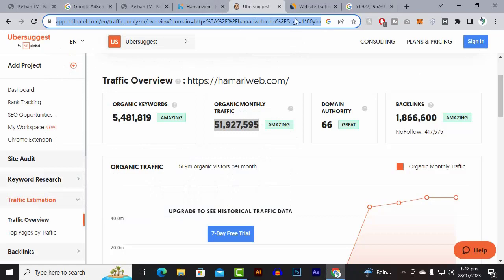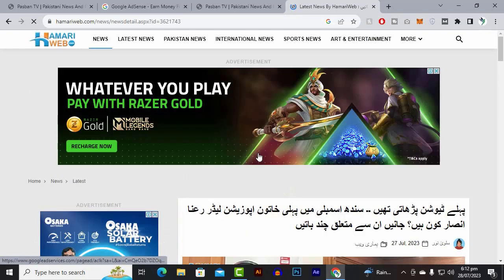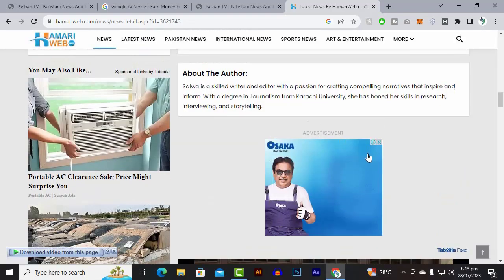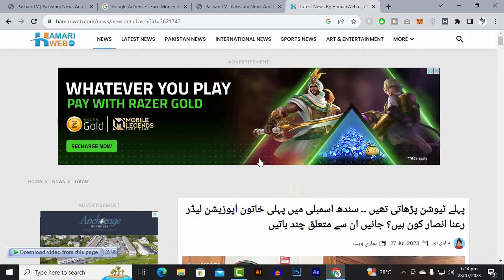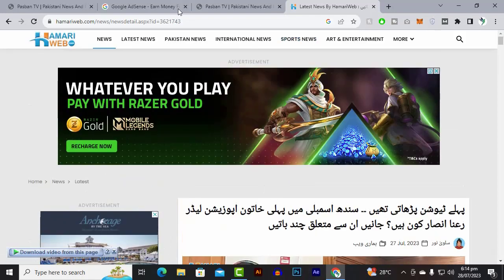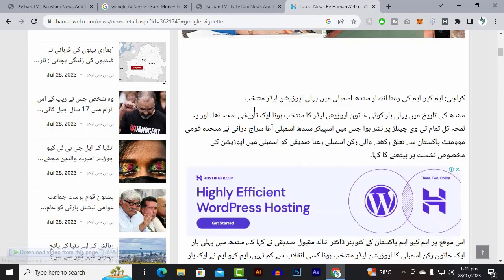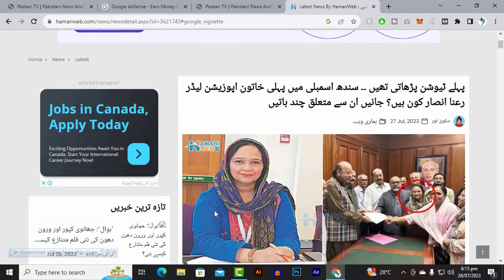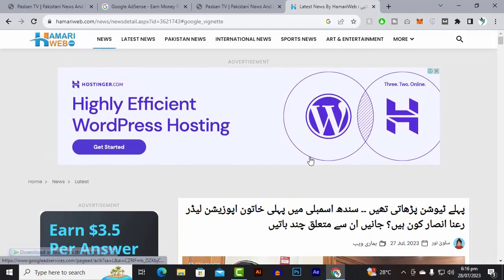AdSense Impression's And Clicks #81 | WordPress Web Development With SEO And AdSense Approval Guide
Our Games:
Who is Waqas Khalid?